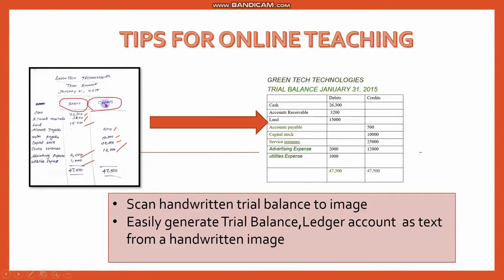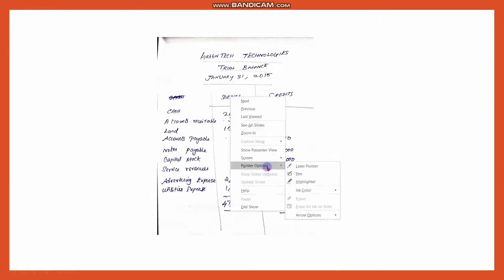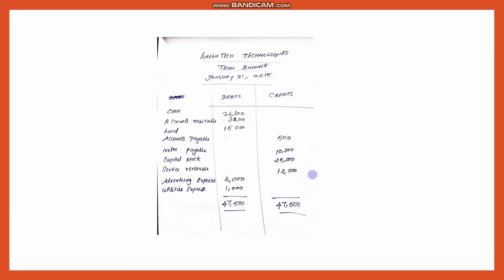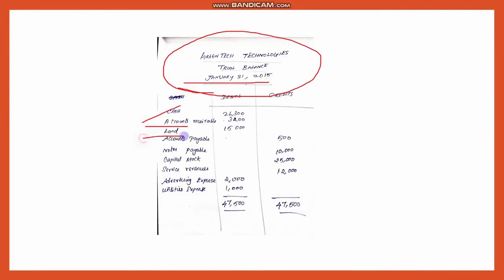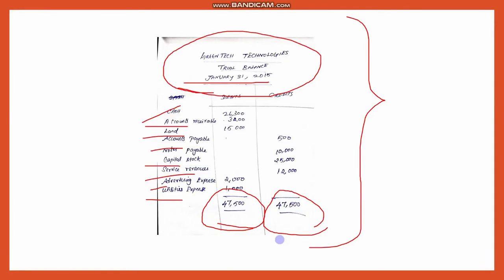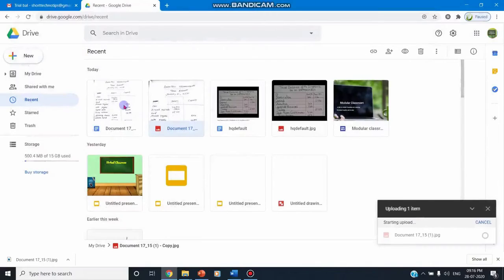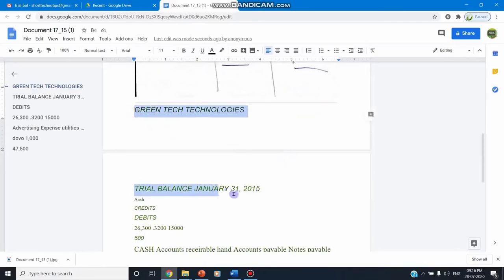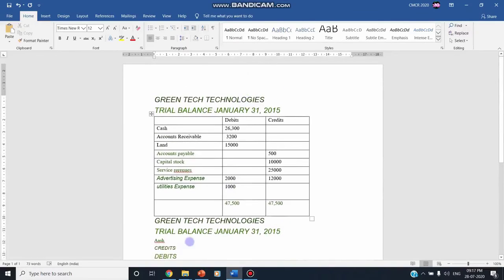Tips for Online Teaching | JOSART